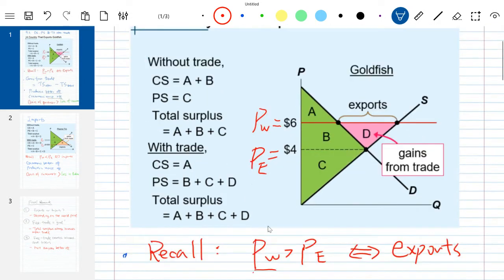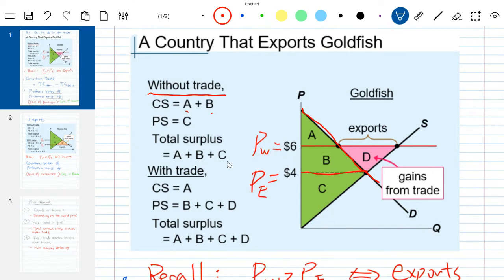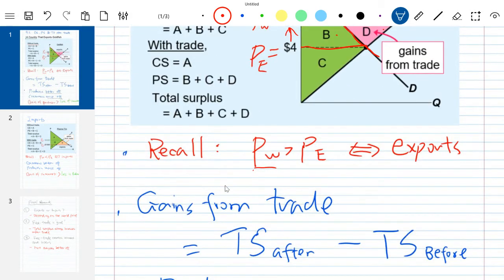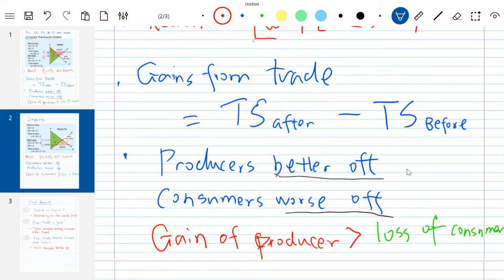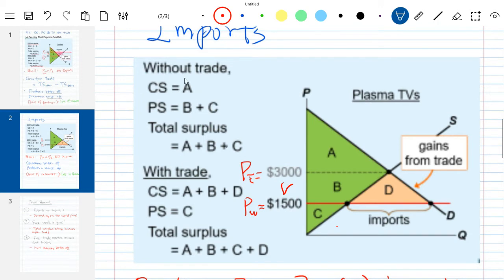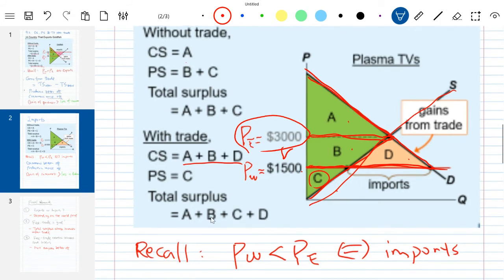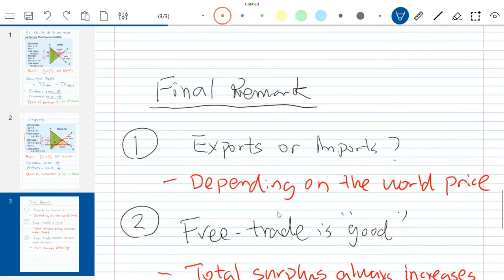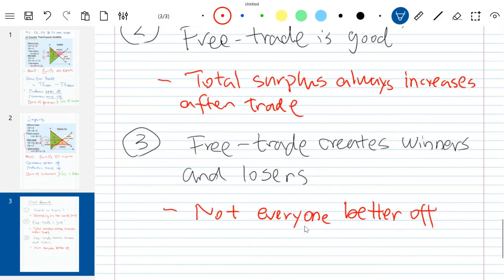9 2 CS+PS in international trade